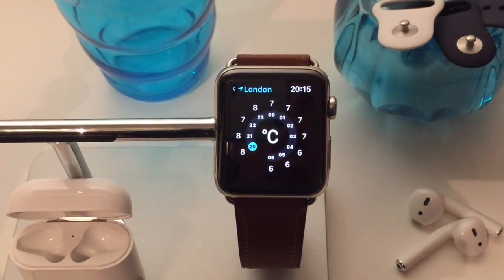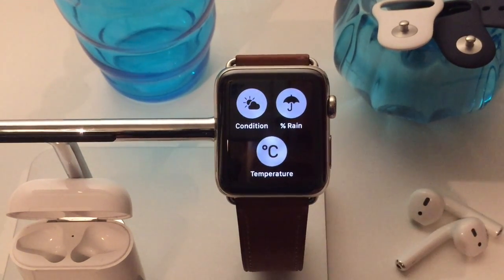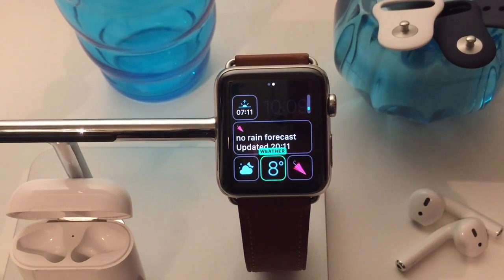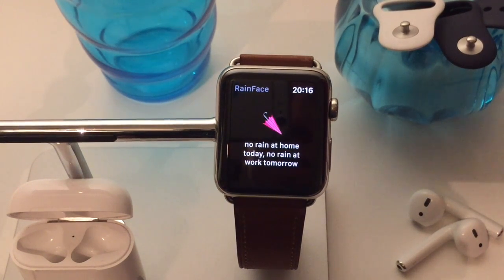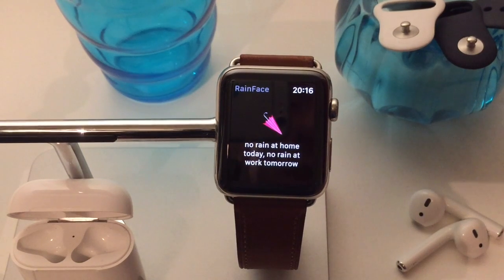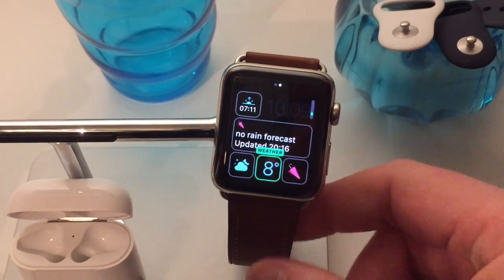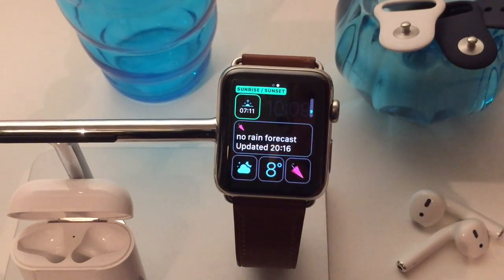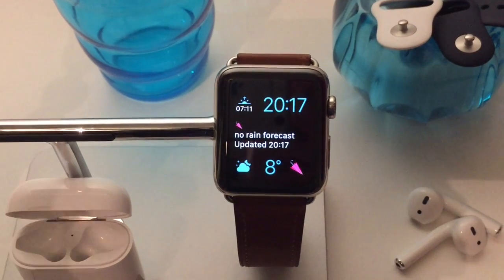Apple Watch Weather Complications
How to get all the most useful weather signals onto one Apple Watch face